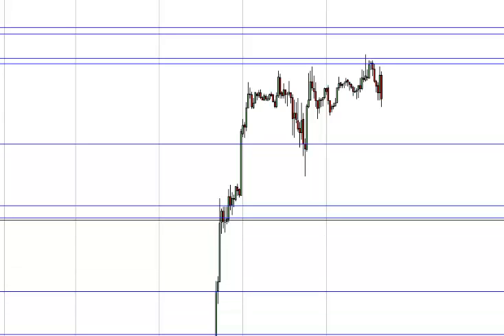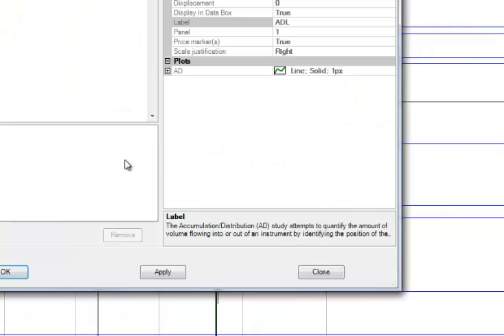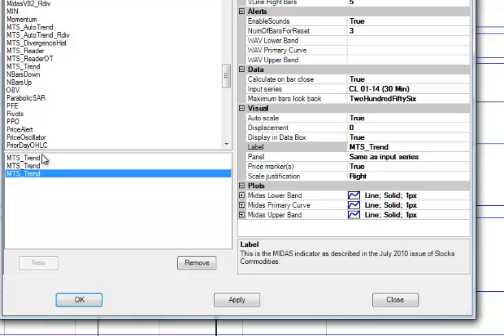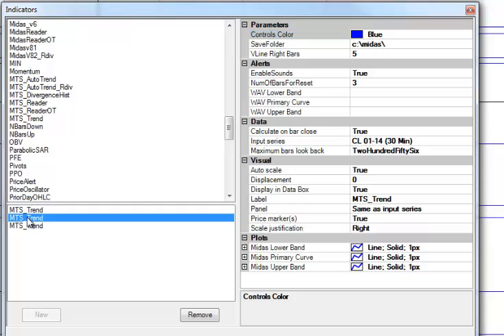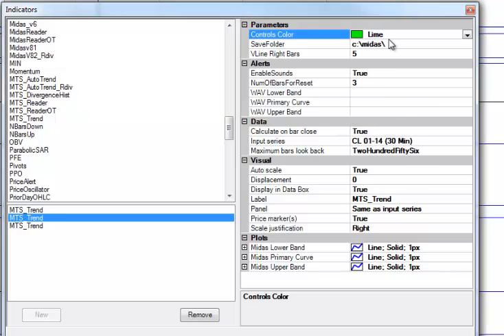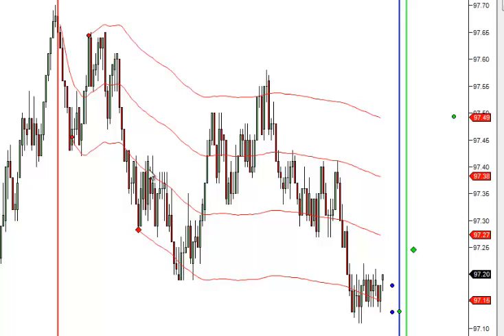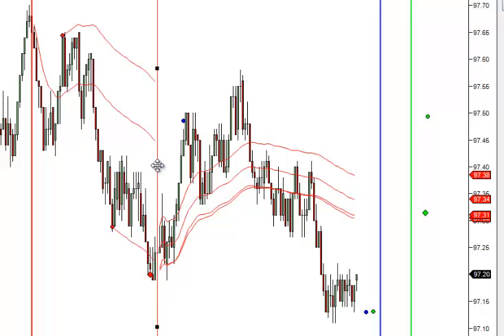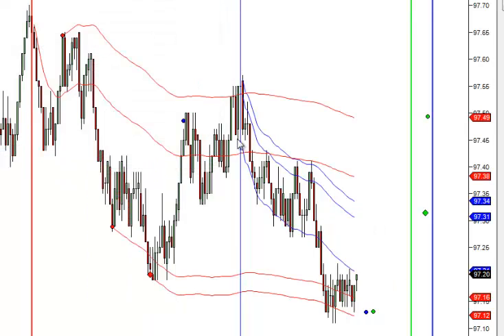MTS Trend Install and Settings